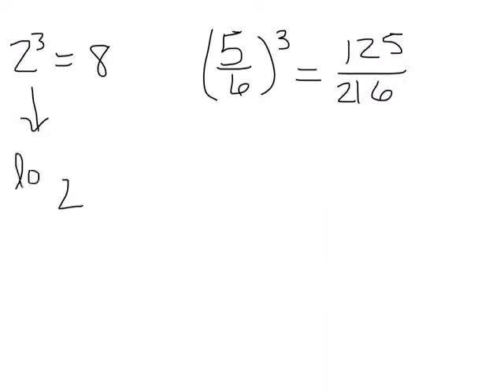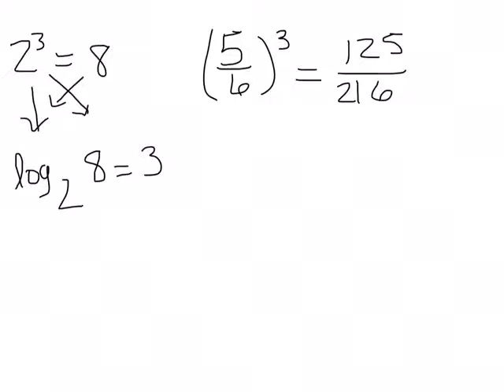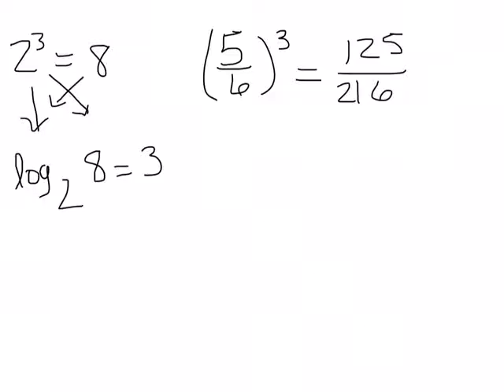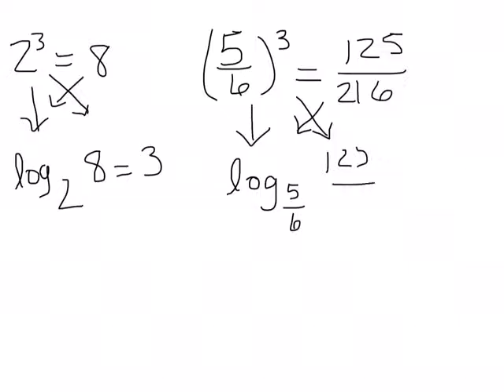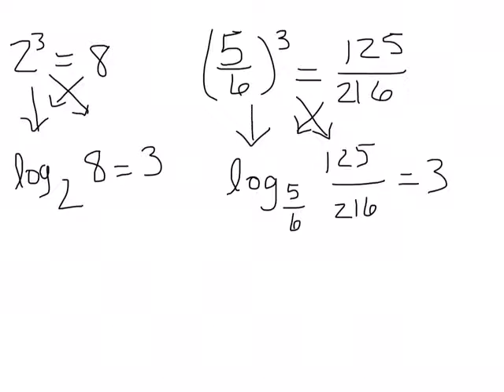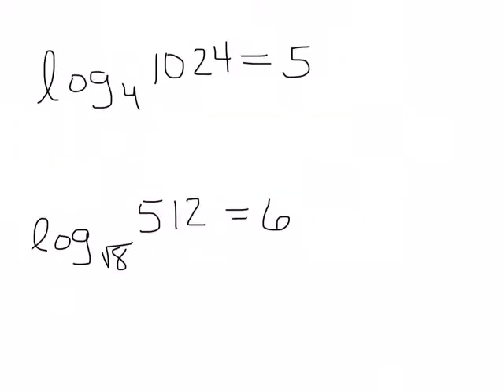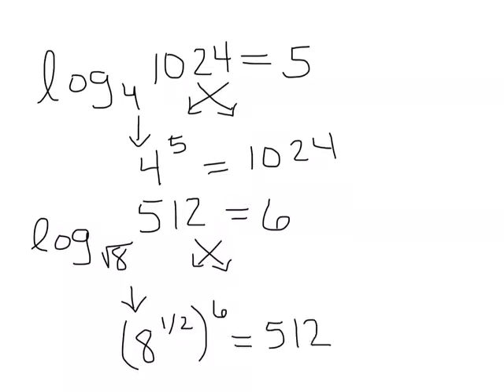Converting between Logarithmic and Exponential Form